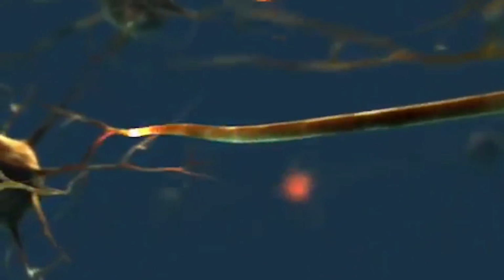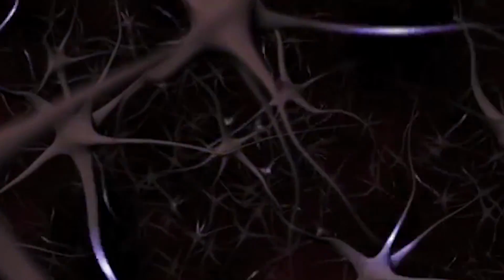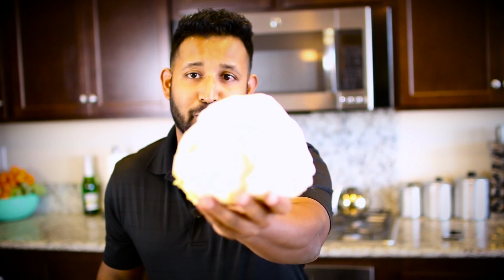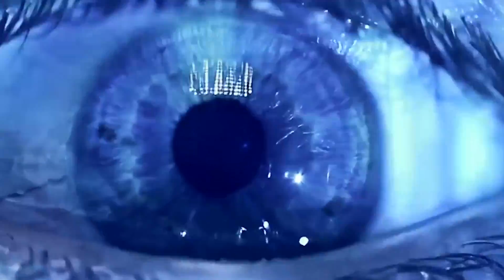Dyslexics are more intelligent - Here is why - Hack Dyslexia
Dyslexics are more intelligent because our brains are wired differently than other peoples. We suck at fine detailed tasks but our Dyslexic brains are very intelligent at tasks that require creativity and big picture thinking. Hack your Dyslexia and ADHD.

Buy this amazing book: if your dyslexic it will change you life, as it has mine.